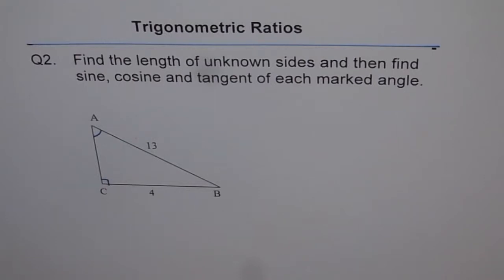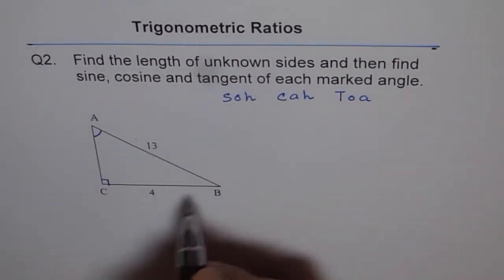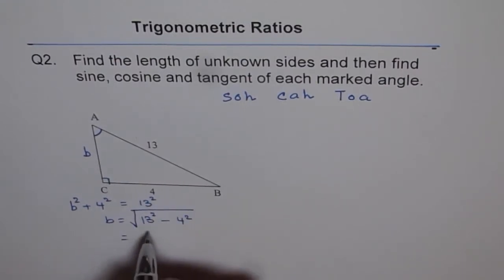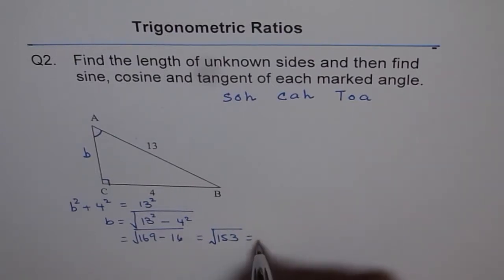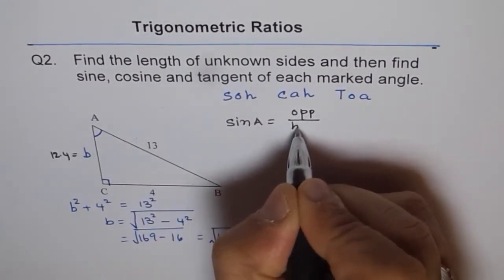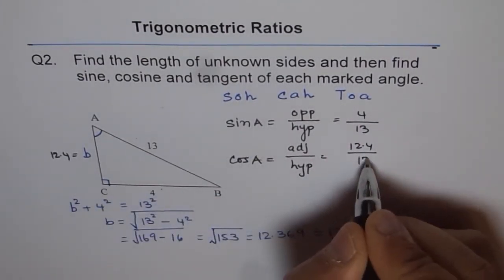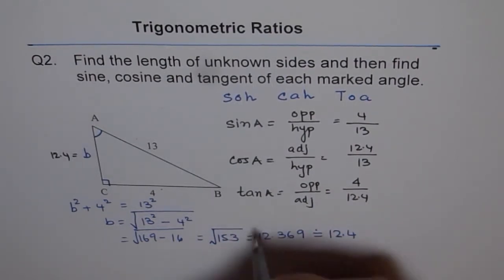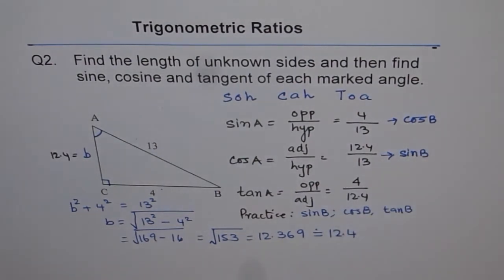Find Trigonometric Ratios Q2